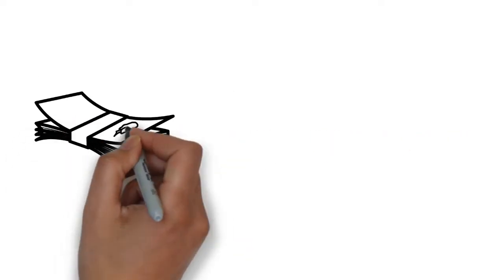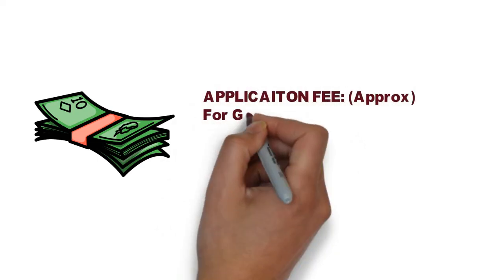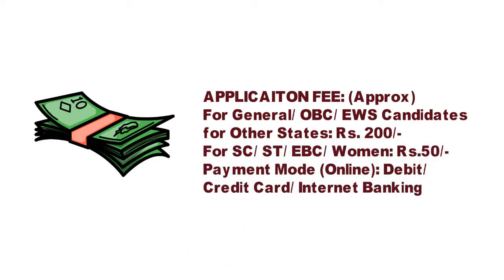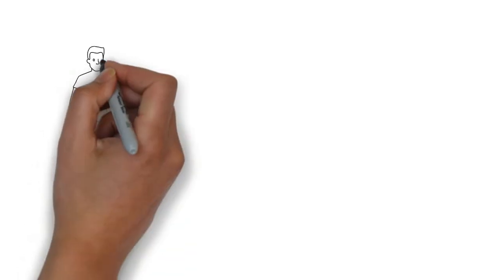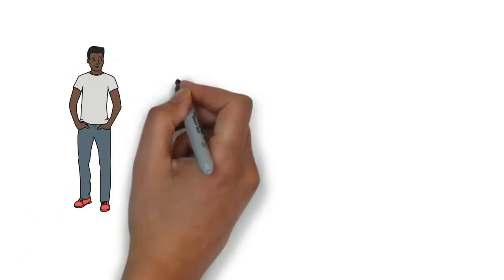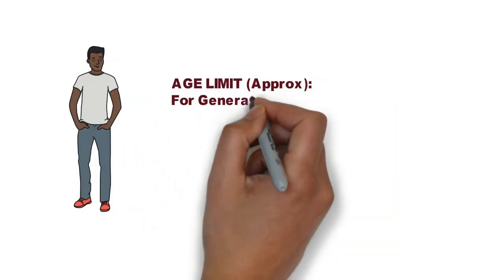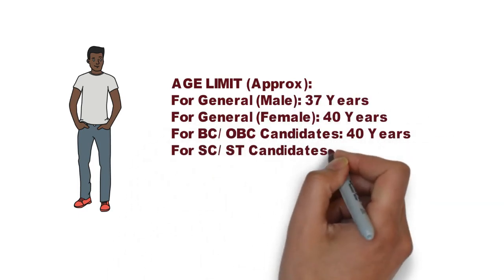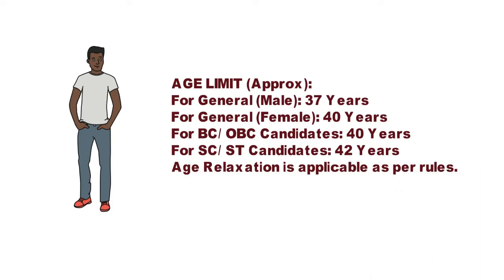How to Prepare and Crack BTSC Medical Officer Recruitment?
Bihar Technical Service Commission (BTSC), Bihar has given an employment notification for the recruitment of Specialist Medical Officer & General Medical Officer vacancies. Those Candidates who are interested in the vacancy details & completed all eligibility criteria can watch this video and prepare well based on this video.